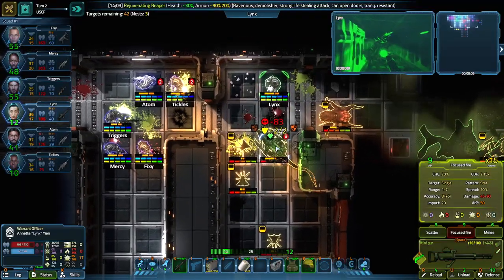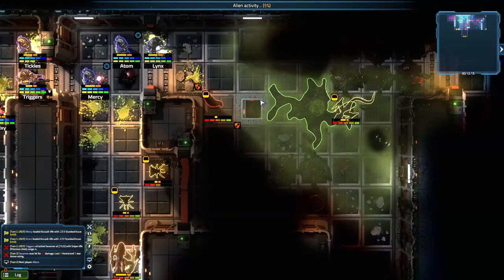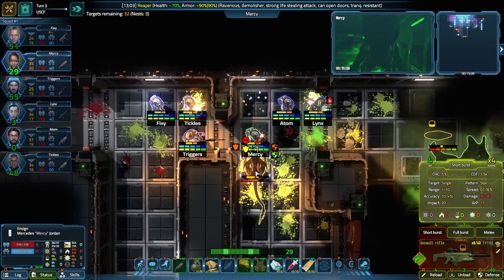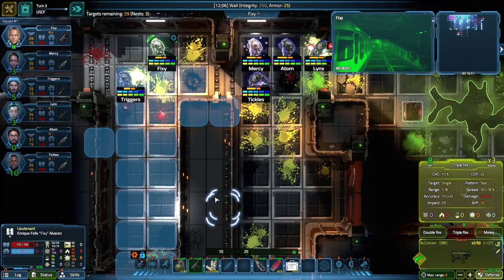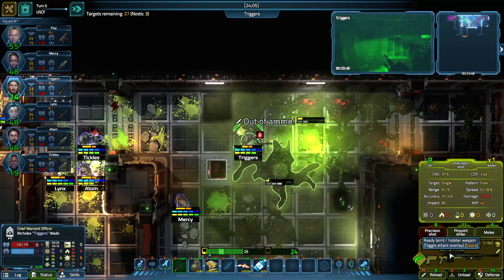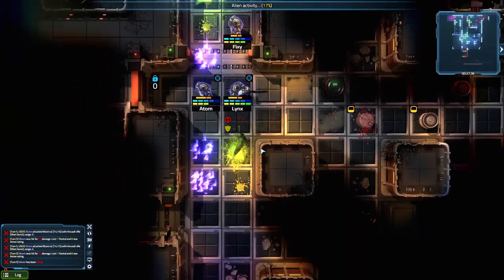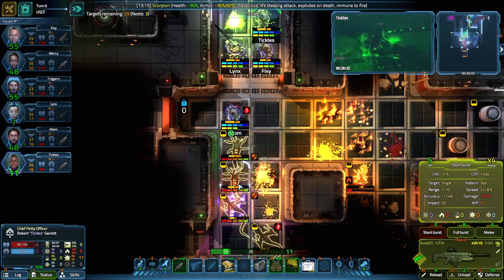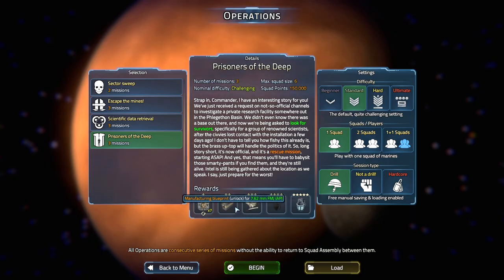USC Counterforce Is a Claustrophobic Xeno Purging Strategy RPG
USC Counterforce gameplay with Splattercat! Let's Play USC Counterforce and check out a game where you'll assemble a team to eliminate Xenomorph threats from an abandoned world.